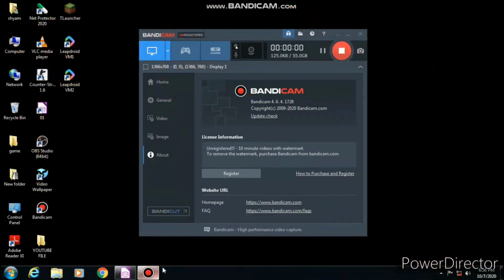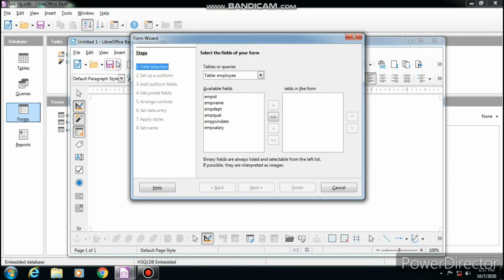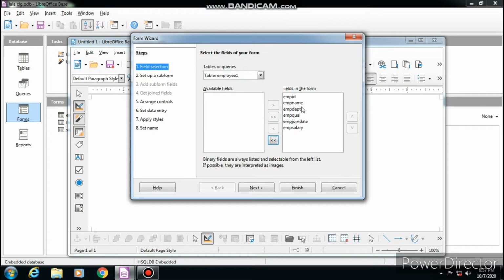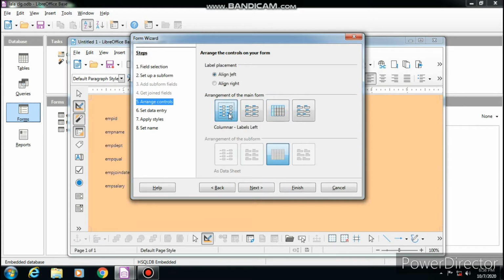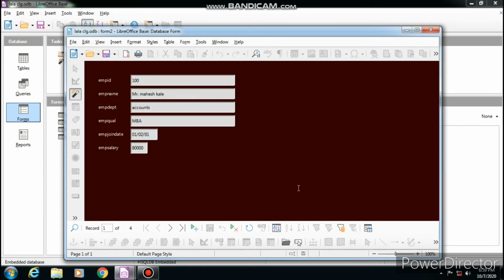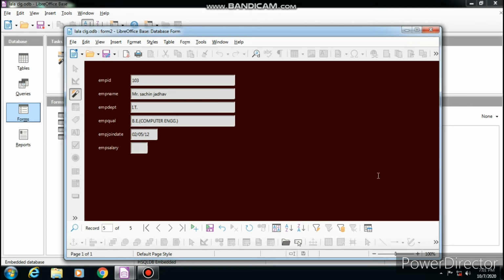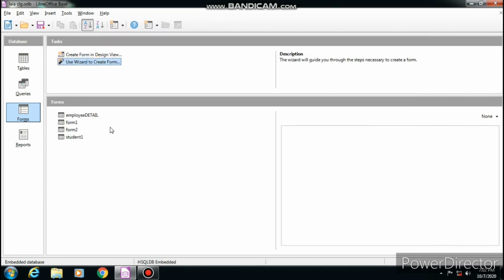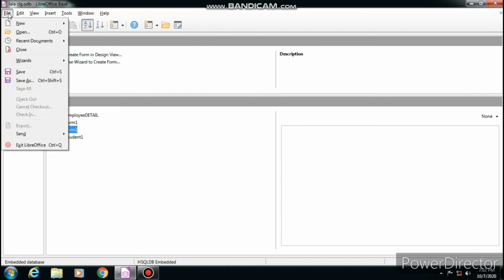SYJC COMMERCE||IT||SOP 1&2 ||OF LIBREOFFICE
HI I AM PROFESSOR SHAM AUSARMAL